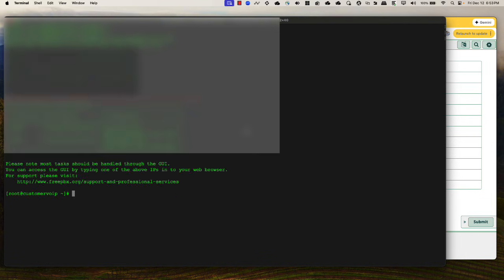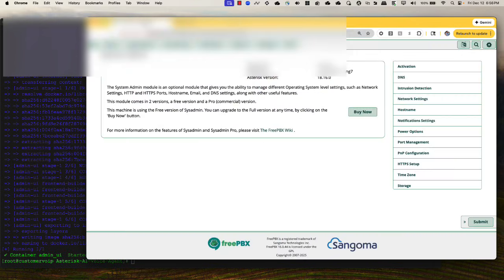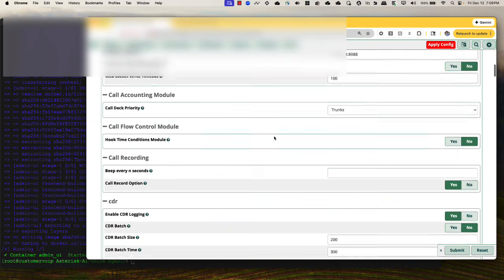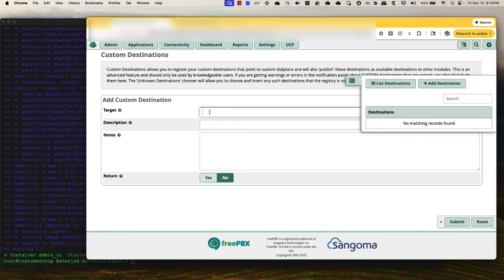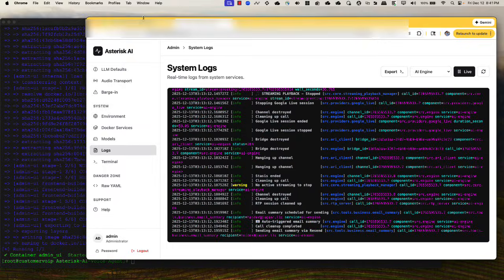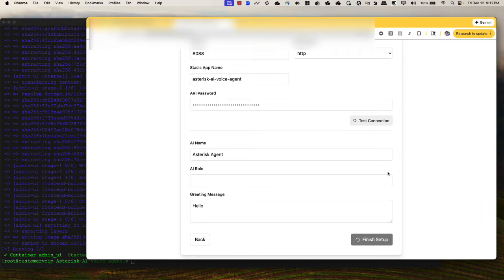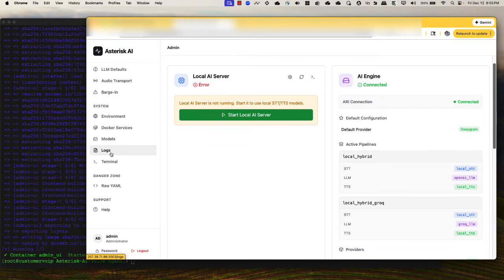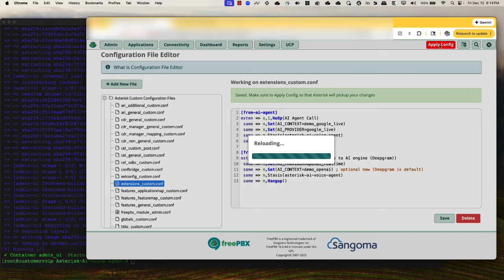Asterisk AI Voice Agent Demo - Step by Step Setup - Using Google Live , Deepgram , OpenAI Realtime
Asterisk AI Voice Agent now has a UI to manage everything. The demo walks through how to setup the project on Freepbx/Asterisk for Google Live, Deepgram and OpenAI Realtime.

00:00 Introduction & Prerequisites
00:42 Installation & Setup
02:12 Admin UI & Initial Configuration
02:40 Configuring Google Gemini Live
03:13 Asterisk ARI Setup
04:34 Dial Plan & Custom Destination Setup
06:03 Live Test: Google Gemini
07:52 Explaining Contexts & Variables
08:37 Configuring Deepgram Provider
11:09 Live Test: Deepgram
12:10 Configuring & Testing OpenAI Realtime